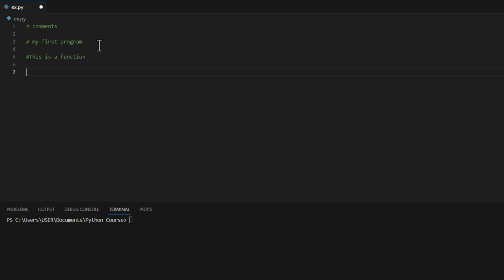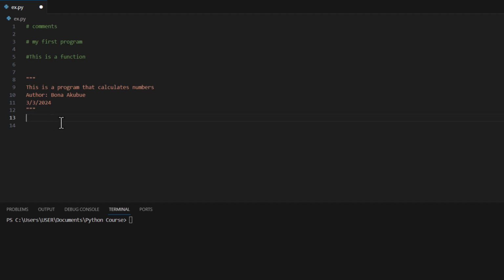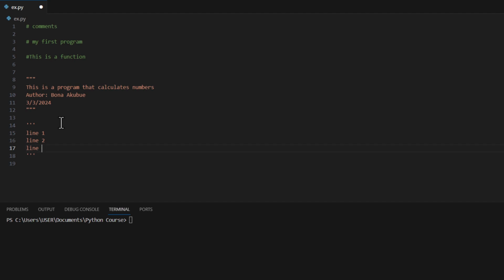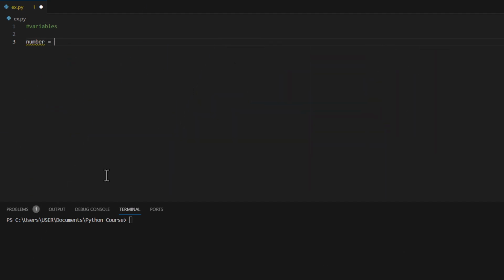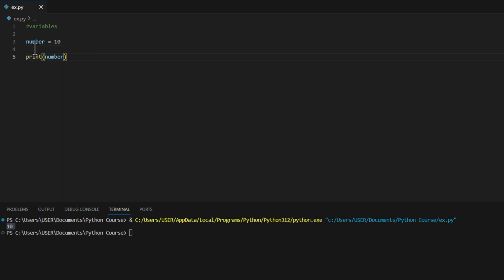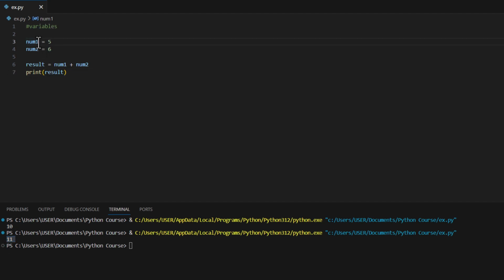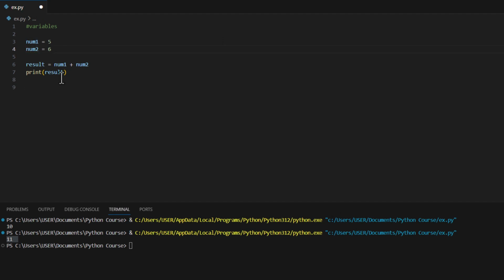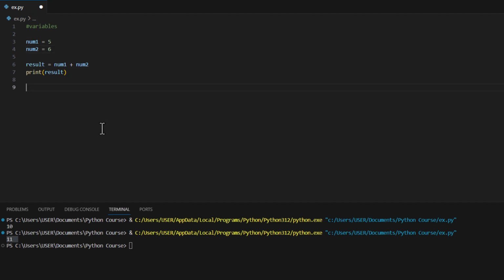Python Syntax | Comments and Variables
Comments allow you to make your code easier to understand, while variables are essential for storing and manipulating data. This video provides clear explanations and examples to help you grasp these concepts with ease.